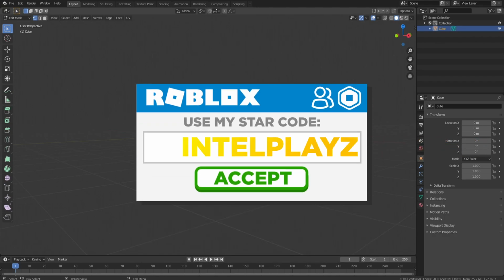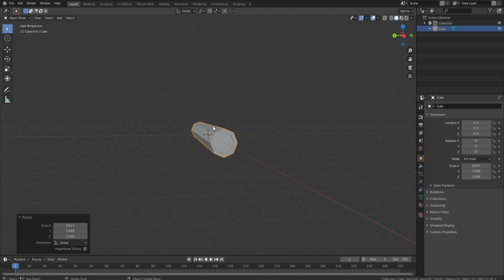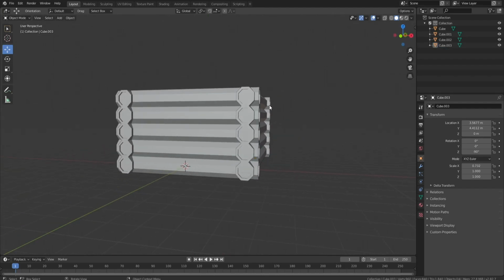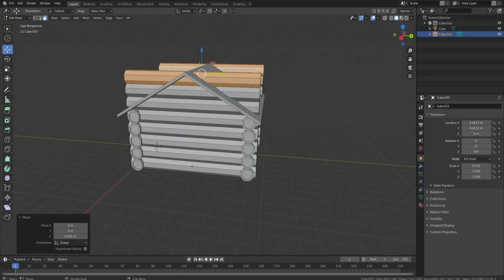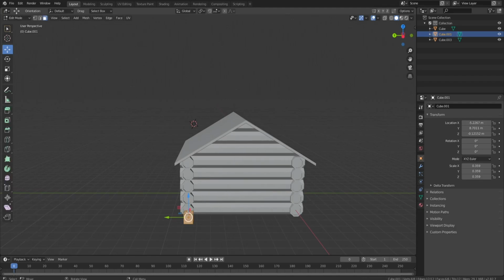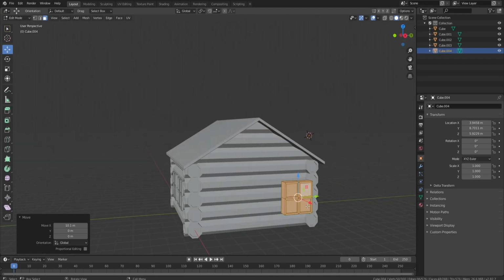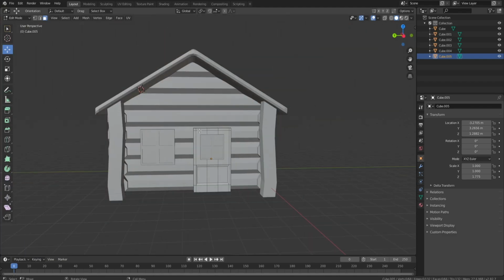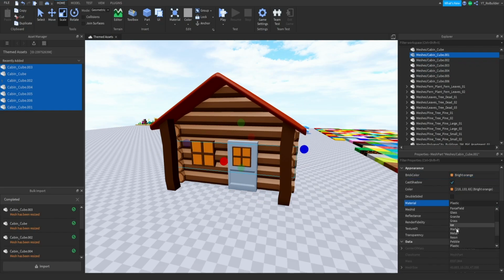How to Make a Cabin! (Roblox)